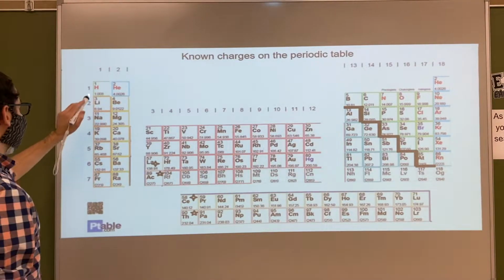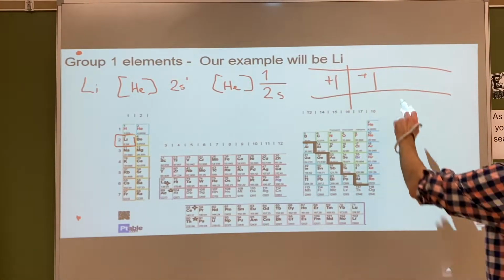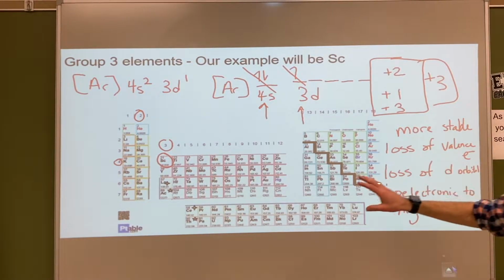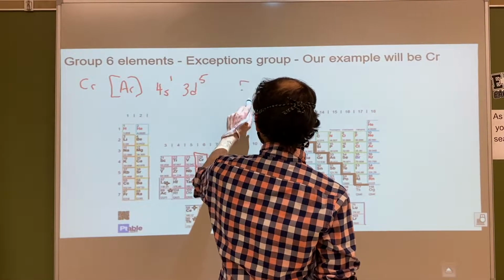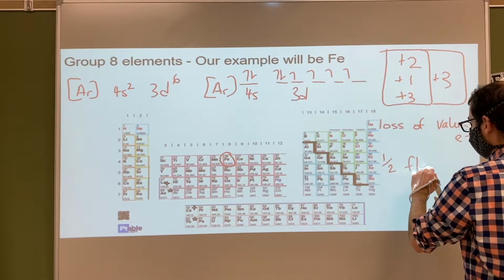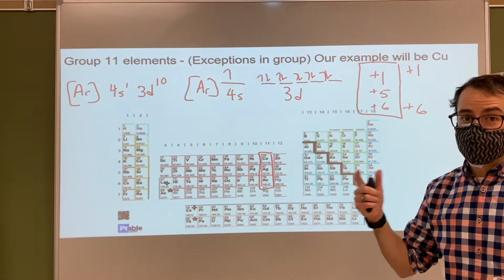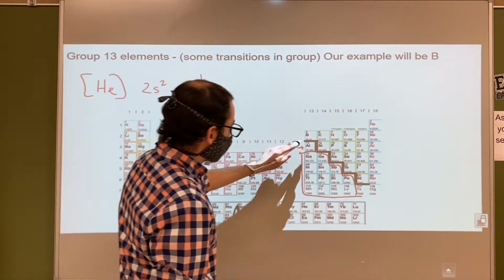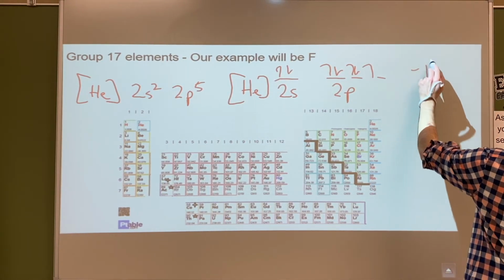Predicting charges, an example of each group